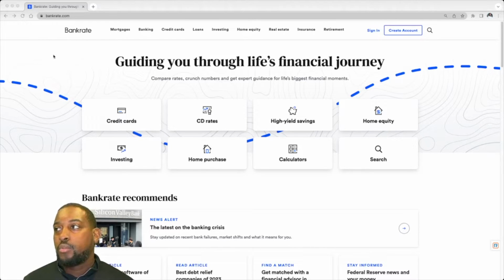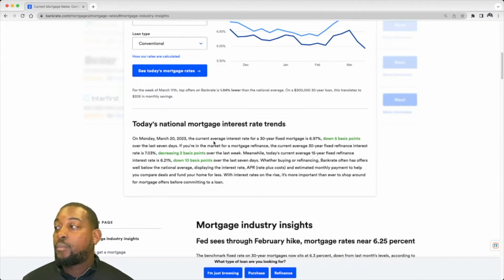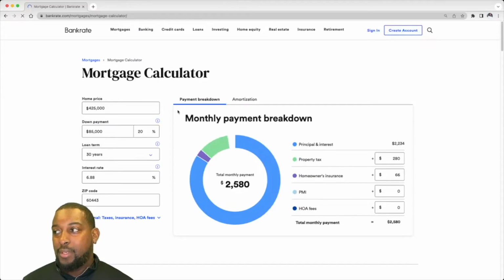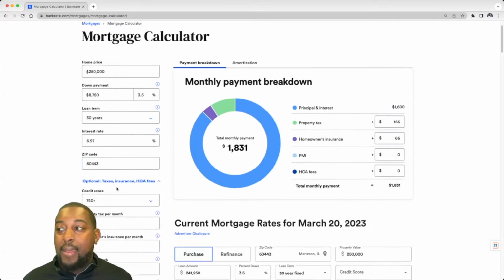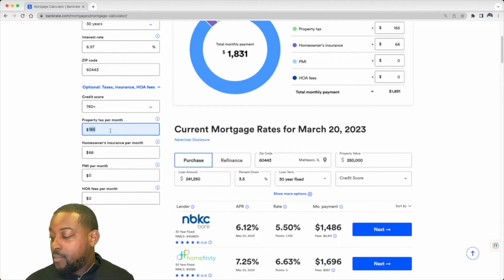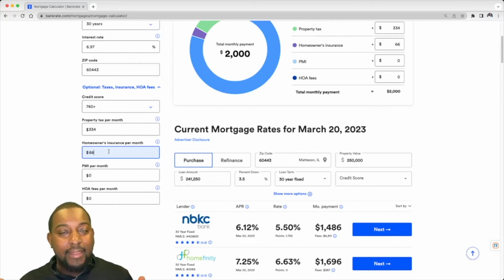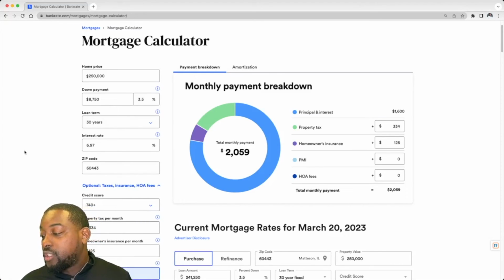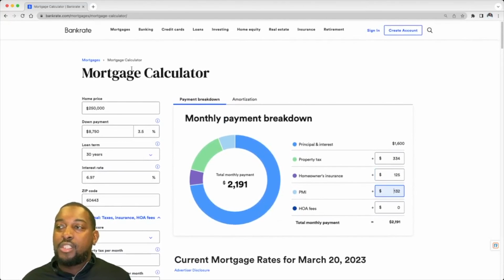The Fastest Way to Find Daily Mortgage Rates!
How To Check Mortgage Rates For Today (Or Any Day)